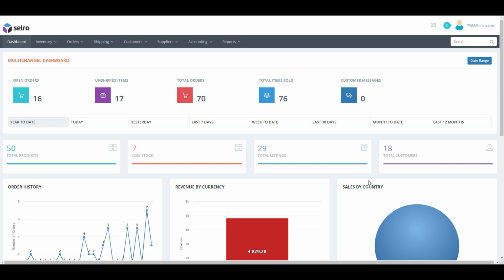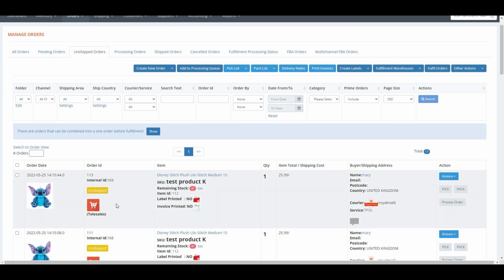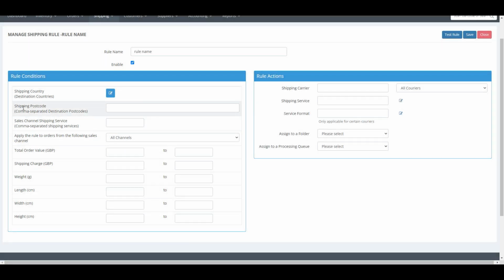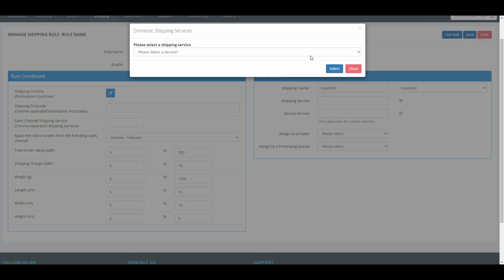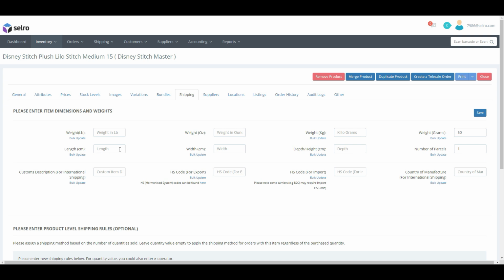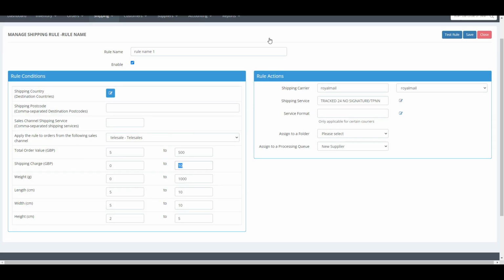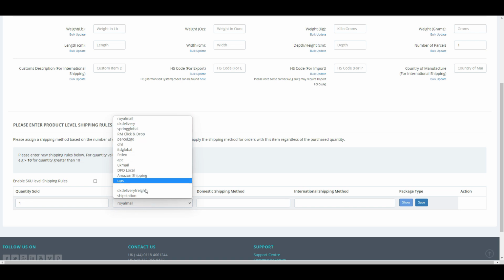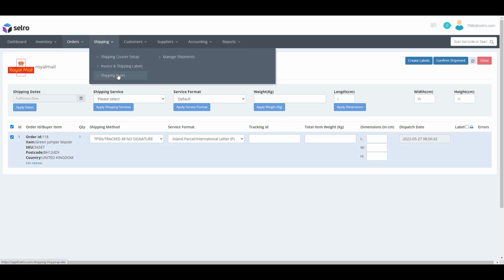Setting Up Your Shipping Rules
Welcome back, lets dive into setting up your shipping rules in Selro.
This video will cover all the steps that are required to connect your account and get started with Selro!

Selro provides all the tools you need to start and grow a multichannel ecommercebusiness.
- Multi-Channel Listing, Inventory, and Stock Control
- Multi-Channel Order Management and Fulfilment
- Shipping Carrier Integration
- Accounting Integration
- Email Marketing Integration